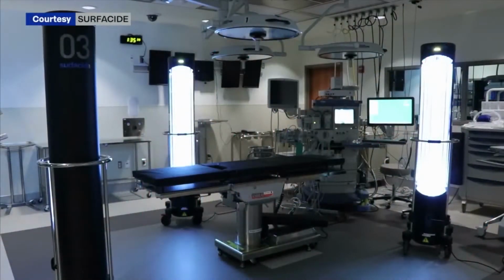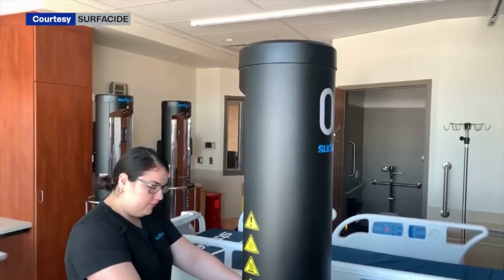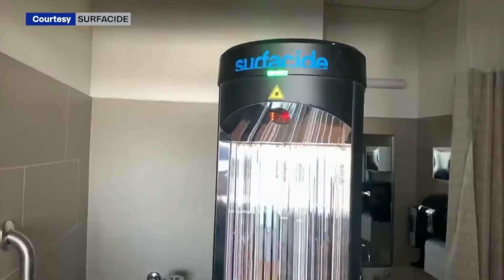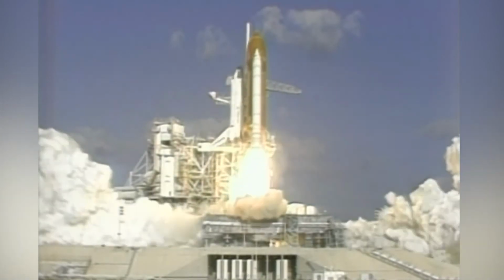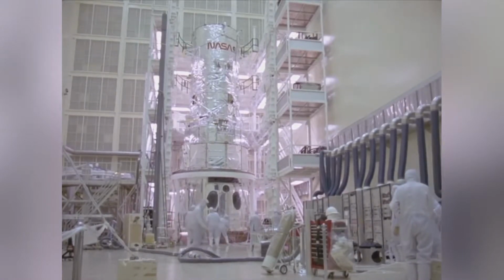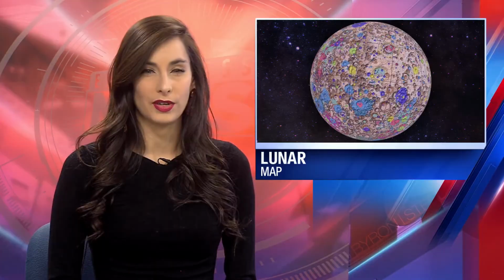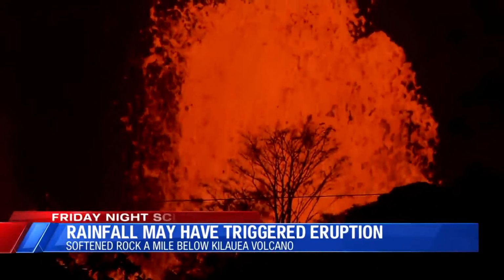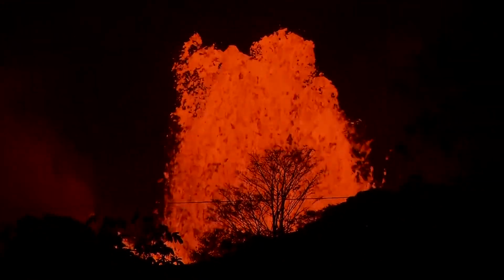Friday Night Science Fare 4/24